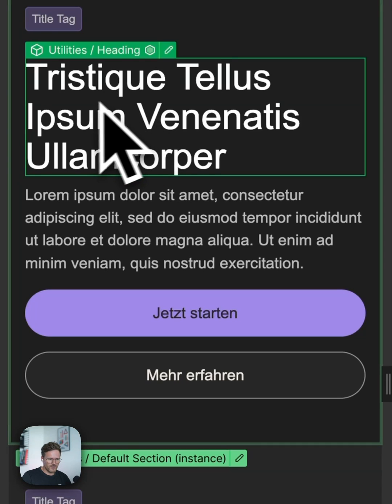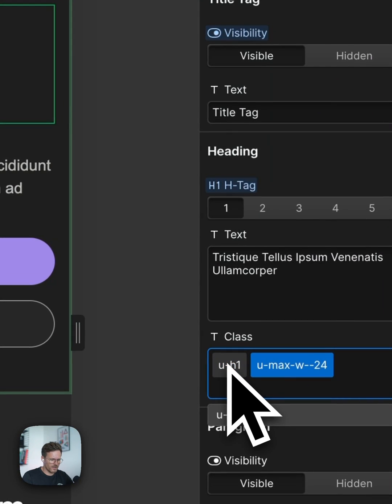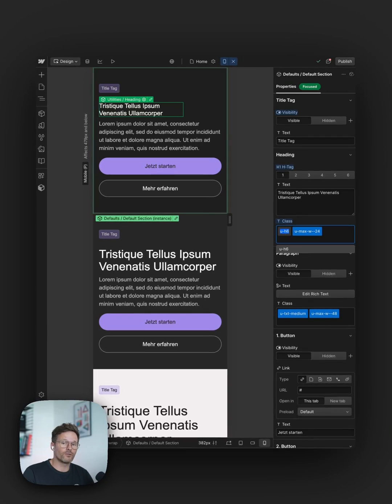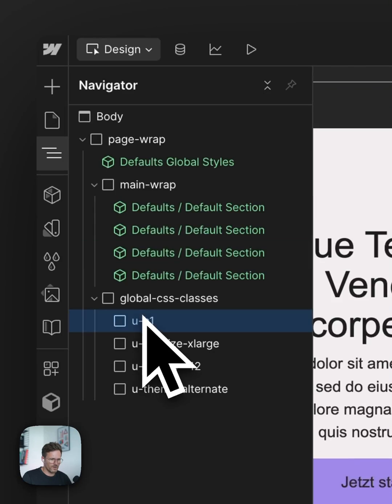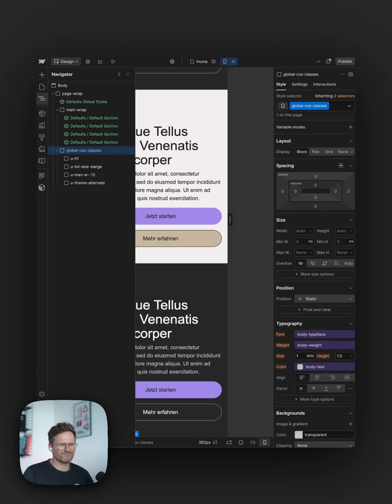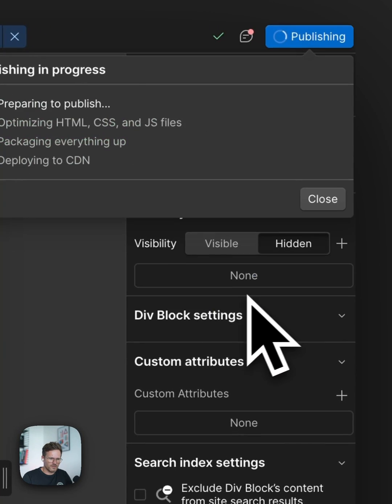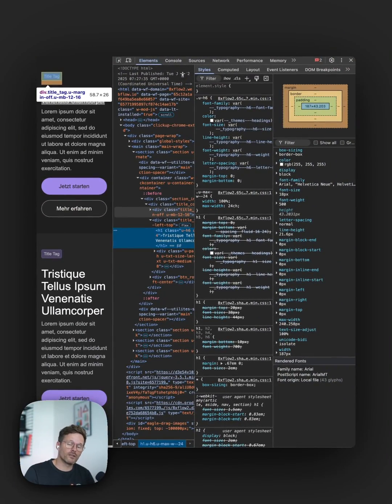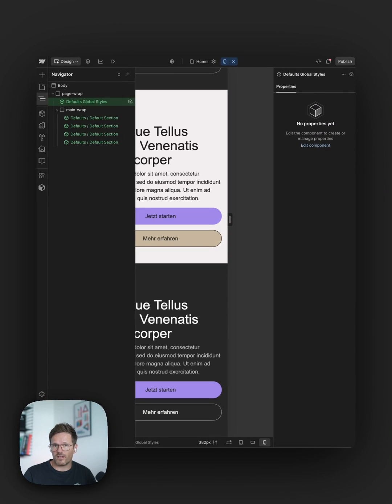Use Webflow CSS per page like a PRO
Hi fellow Webflowers!

This micro lesson explores Webflows per-page CSS feature and its interaction with components in Webflow.

Learn how heading elements and styles can be affected, and discover web design solutions to web development problems. Watch to understand component CSS nuances and troubleshoot effectively.